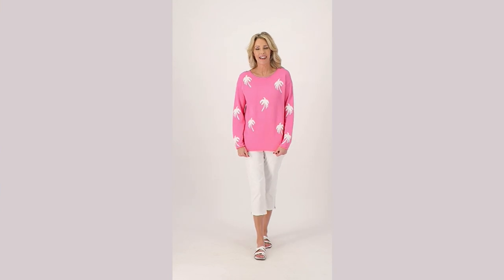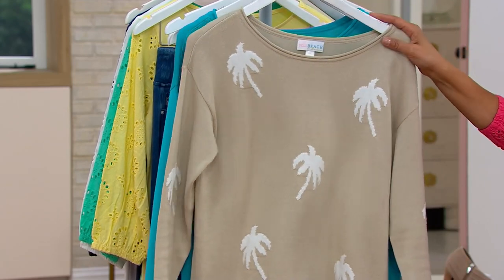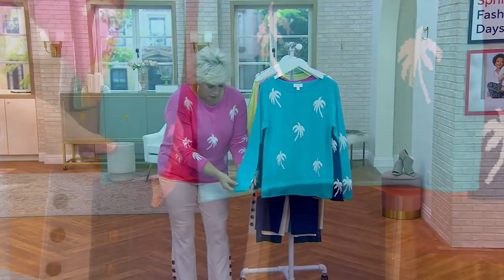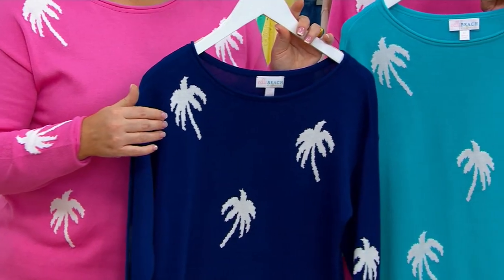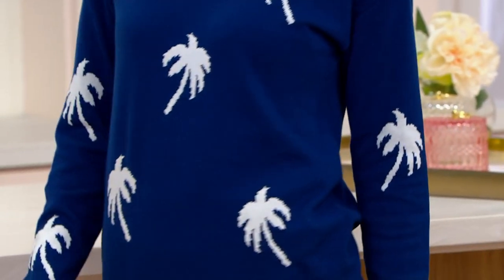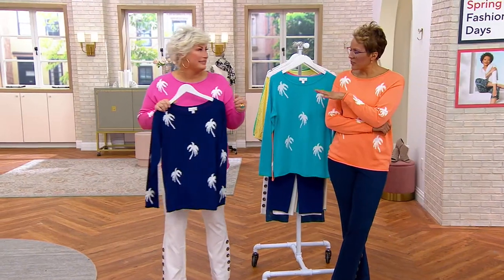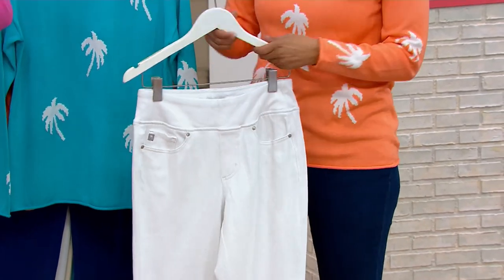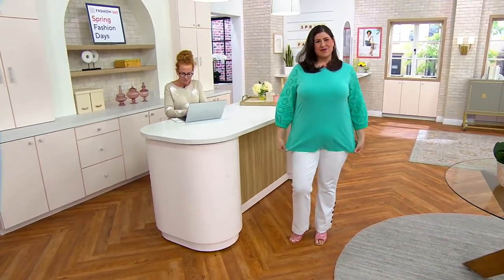Bell Beach by Kim Gravel Palm Sweater on QVC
Bell Beach by Kim Gravel Palm Sweater

This comfy cozy sweater hugs with warmth and dazzles with style, gifting you a go-to option for chilly days and office buildings. From Belle by Kim Gravel.